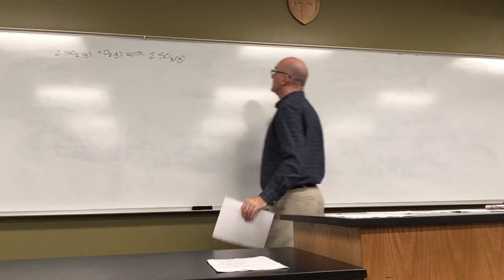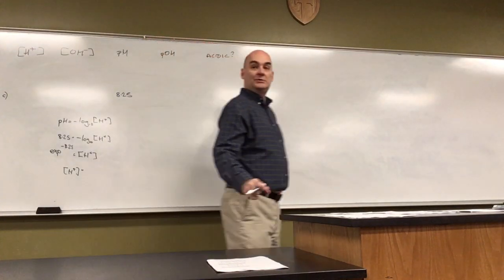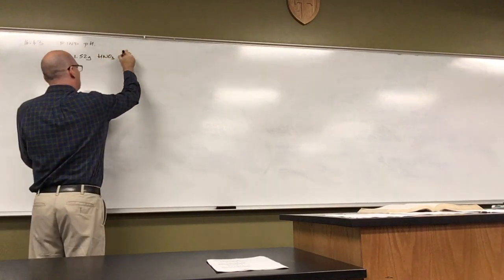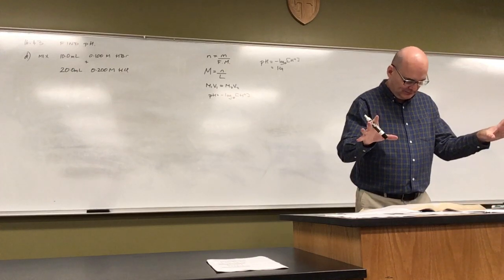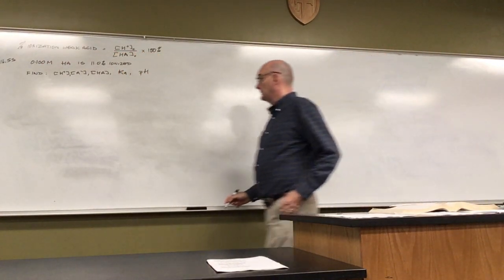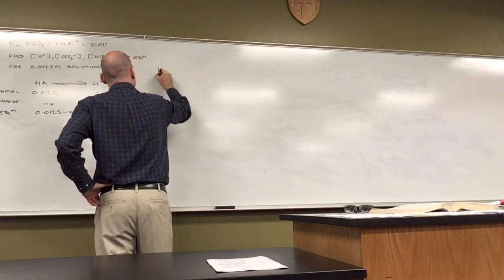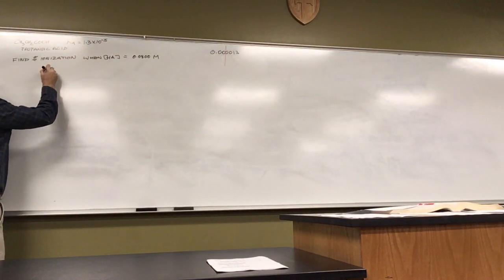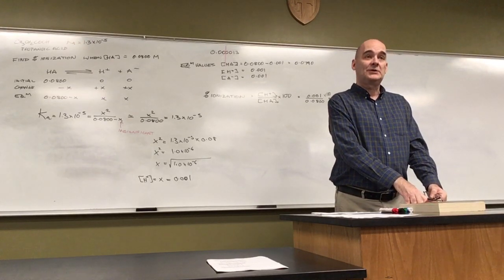CHE 1342: 9.3 Problem Set 2